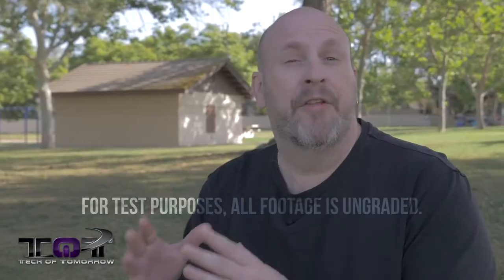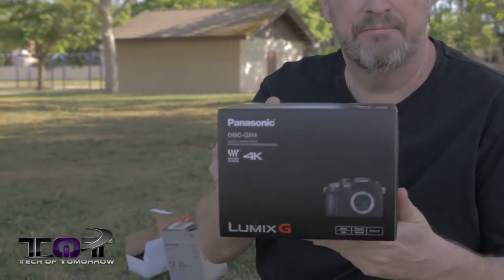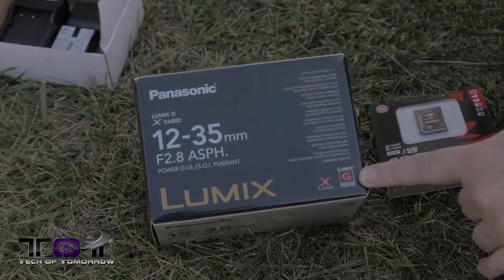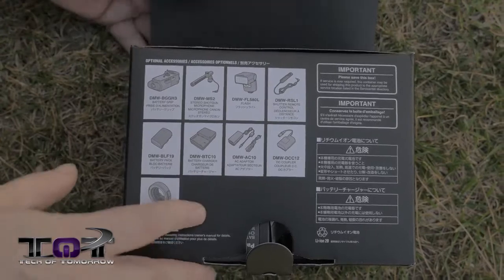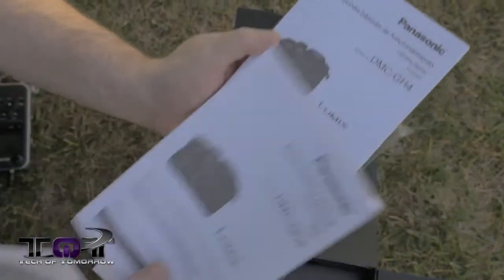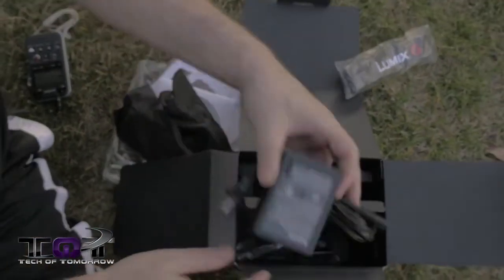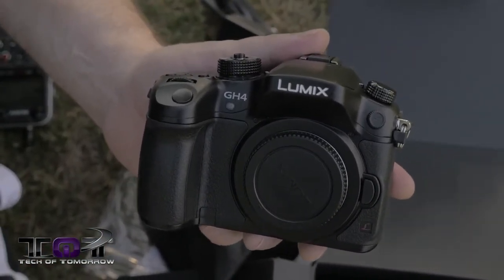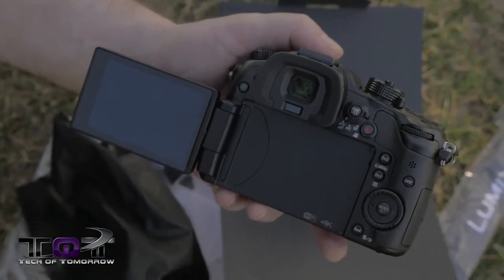Our New 4K Recording Setup Panasonic GH4 Demo + Footage